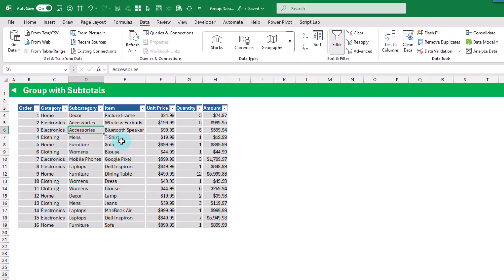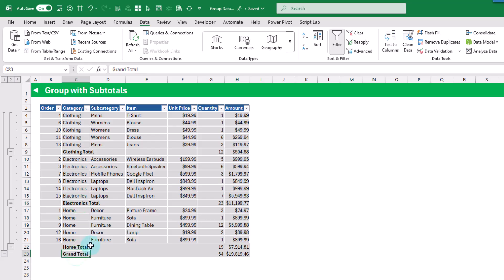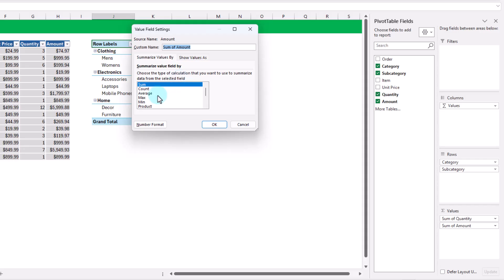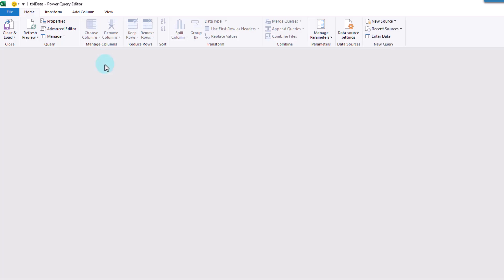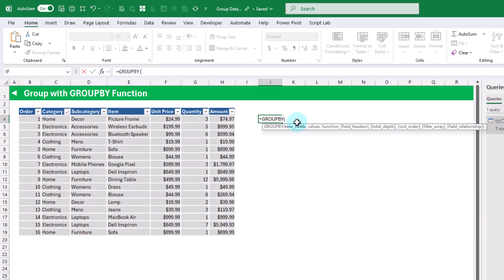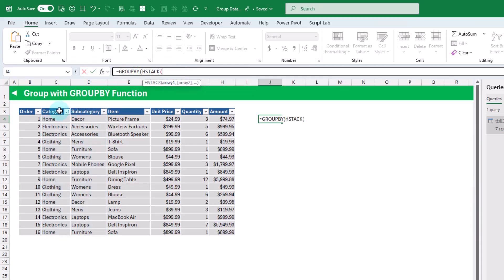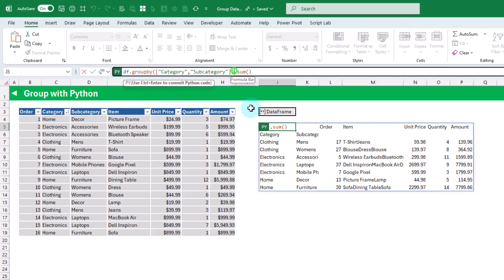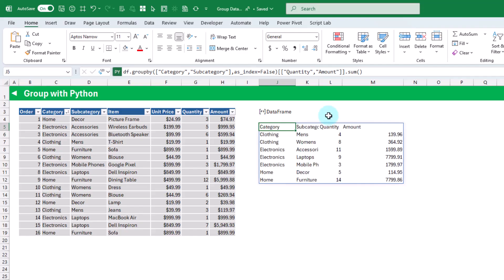How to group data in Excel [5 Methods]